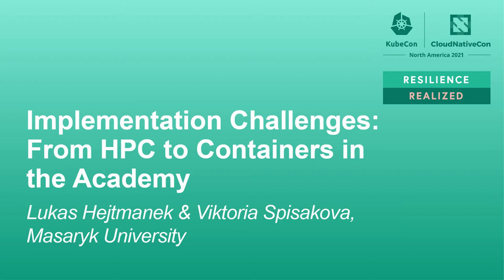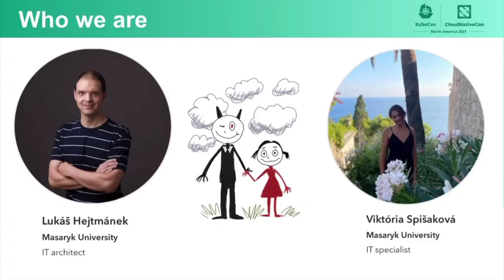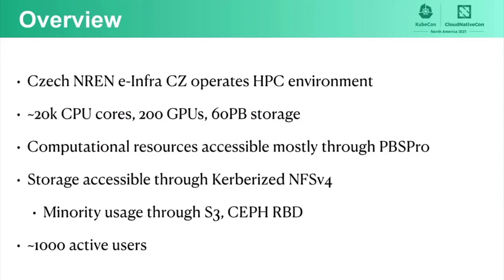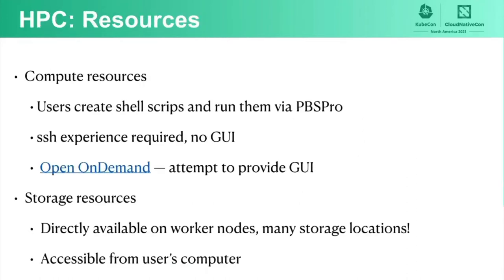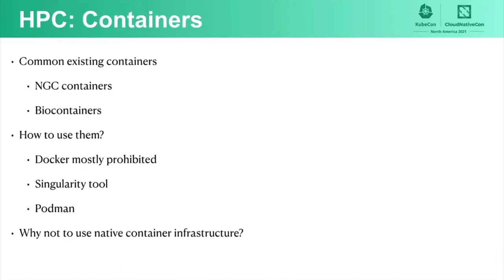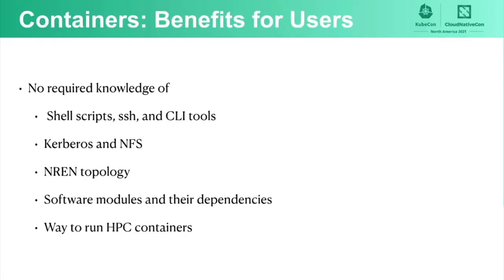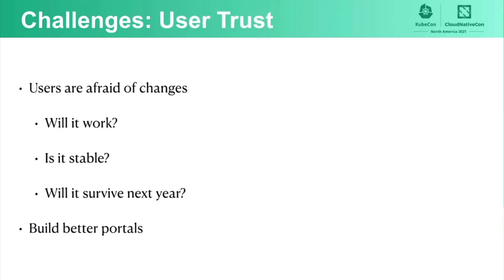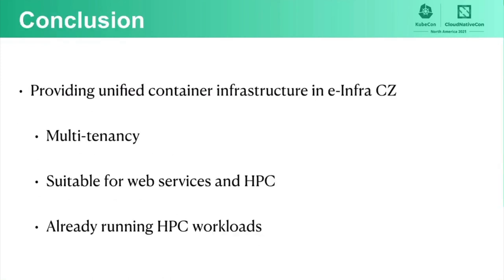Implementation Challenges: From HPC to Containers in the Academy - Lukáš Hejtmánek & V Spišaková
Implementation Challenges: From HPC to Containers in the Academy - Lukáš Hejtmánek & Viktória Spišaková, Masaryk University

Container computing does not have a lengthy history in the academic environment. Traditionally, HPC holds the first place because of high resource availability, direct multi-tenancy support, and researchers having legacy experience. This session will introduce efforts made at the CERIT-SC/Institute of Computer Science of Masaryk University to implement Kubernetes infrastructure and move scientific computing to containers. We will present challenges of multi-tenancy assurance, deploying applications under users, resource sharing, and building trust towards containerization among the research community. We will discuss several created solutions, present a couple of European open-source projects and demonstrate how containers help in the academic environment. Furthermore, we present other issues we fight and propose ideas on new features.